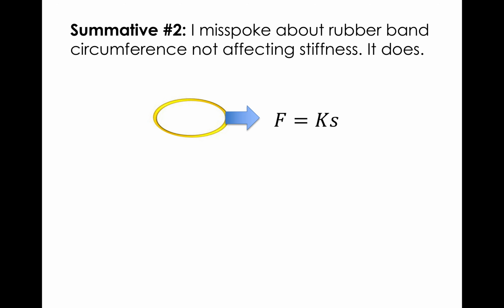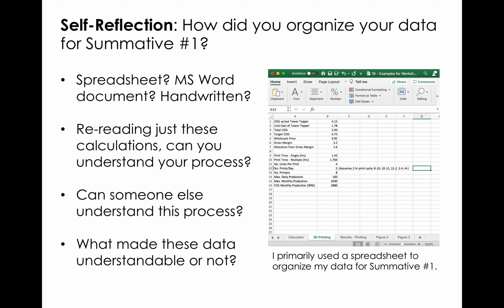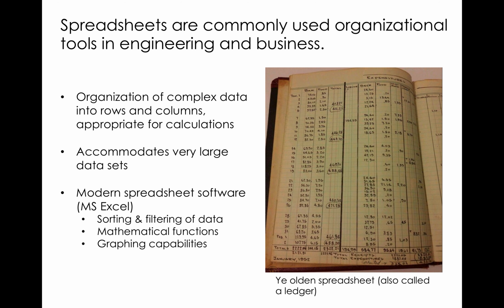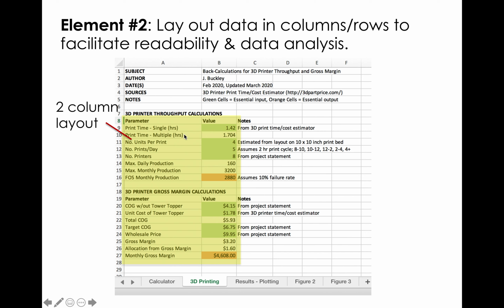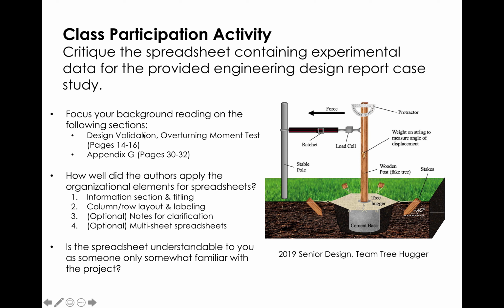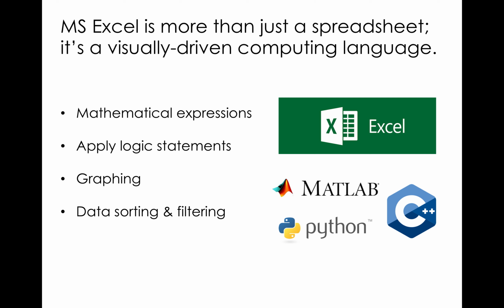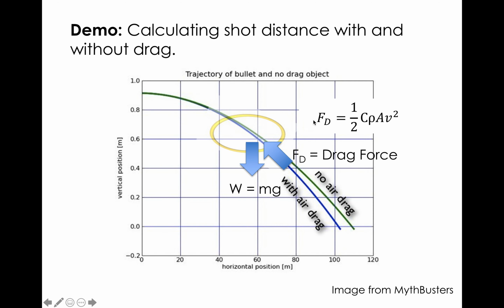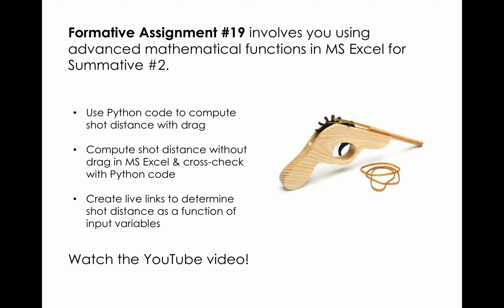MEEG104 - Workshop 19 - Spreadsheets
Workshop #19 covers organizational guidelines for MS Excel spreadsheets and intro to advanced functionalities in MS Excel. Essential information about Summative #2 is also presented. This video should be viewed on or before afternoon of Monday, April 27th, 2020. Class participation for Workshop #19 available on Canvas and due 5 pm on April 27th.